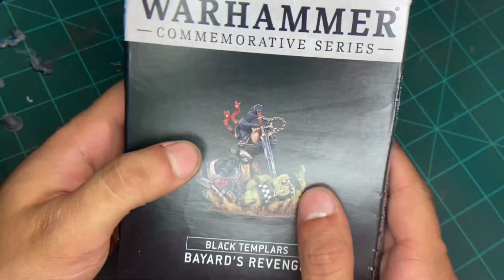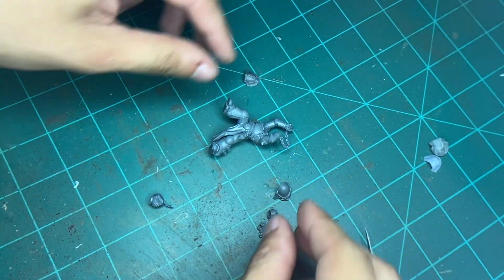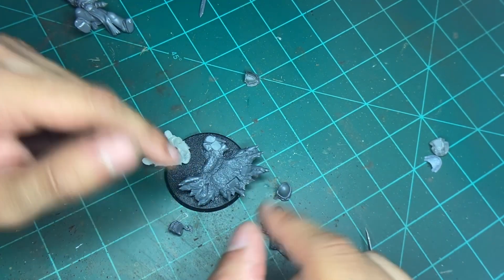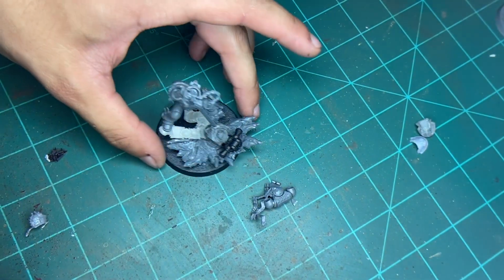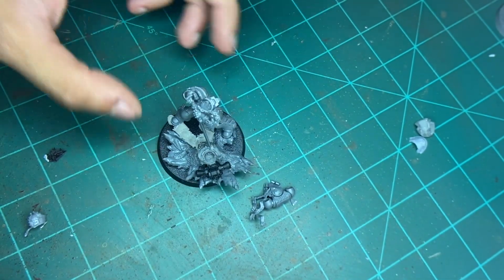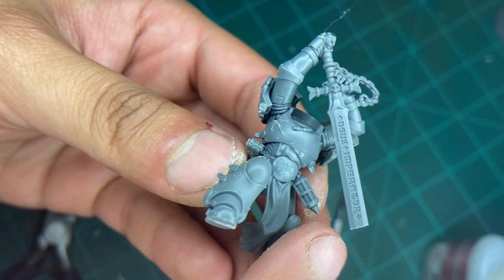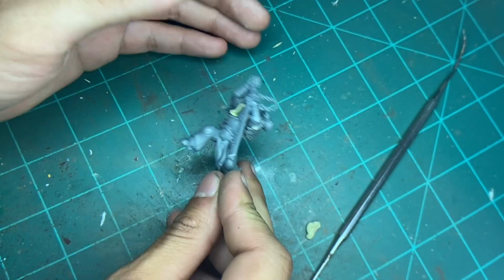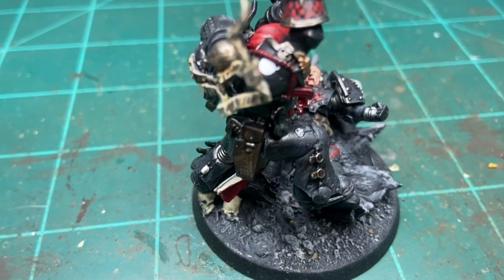Converting Black Templar to a Dark Angel |warhammer40k